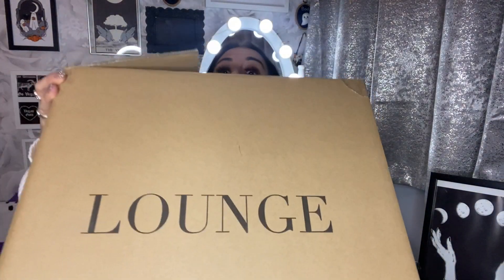Loungewear haul 🤍🤍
Hello pumpkins 🎃 🧡🖤

Happy Tuesday.
Sorry there was no upload on Friday but I’ve been poorly 😷

Today’s video is a loungeunderwear.com haul. (But no underwear your’ll be relieved to hear 😂) Bringing us their cosy comforts since 2015.

A little backstory: Lounge was co-founded in 2015 by couple Dan & Mel in their “lounge” in the West Midlands. In five years they have outgrown their “lounge” and warehouse and moved on and upscaled their space, alongside growing their Aussie market and making it big in Miami.
Fast forward to 2020 with so many unexpected surprises for the business ,and the whole world with Covid-19, saw many people having to work from home and we all know how people love their loungwear these days... Lounge thrived throughout the peak of the covid-19 pandemic, nothing is going to stop their growth.

For Must haves, collections, underwear, apparel, intimates and swim wear.
Although not advertised as a vegan brand, all the products I have brought are 100% polyester, a vegan friendly material 💚🤍